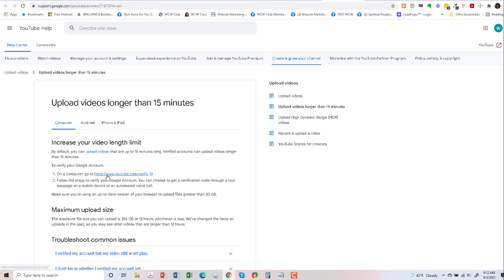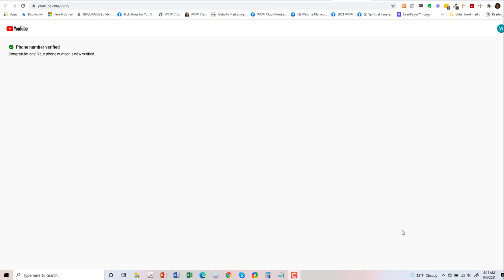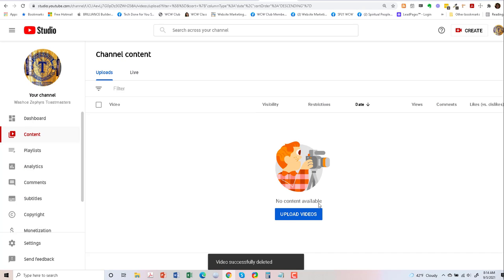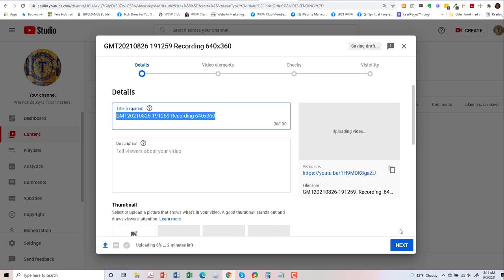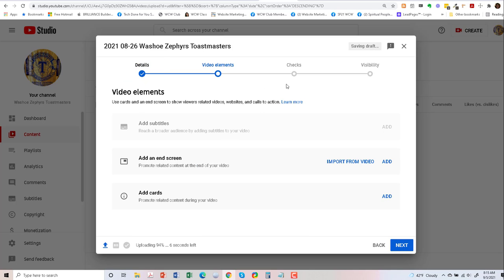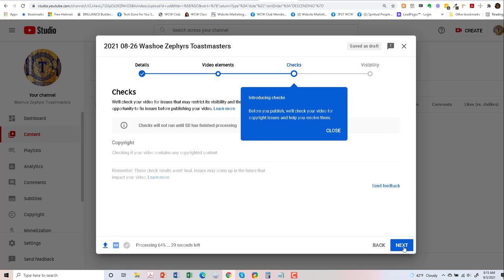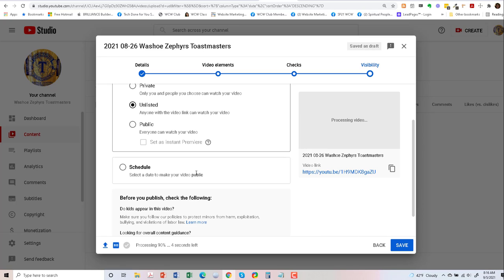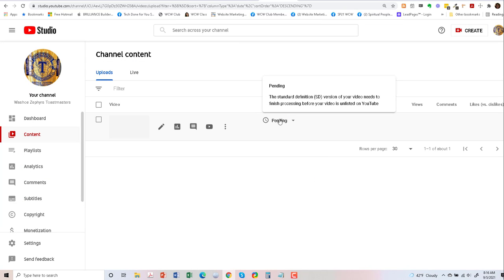How to verify your YouTube channel if your video is too long